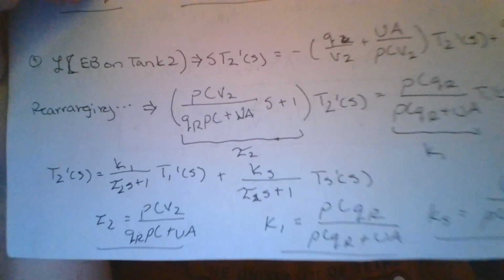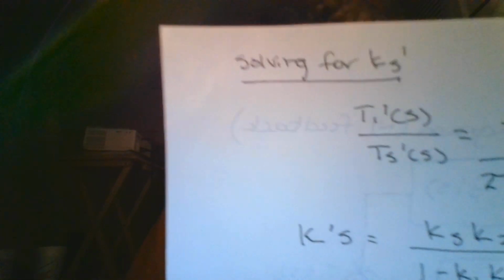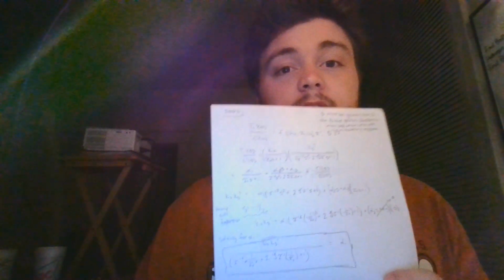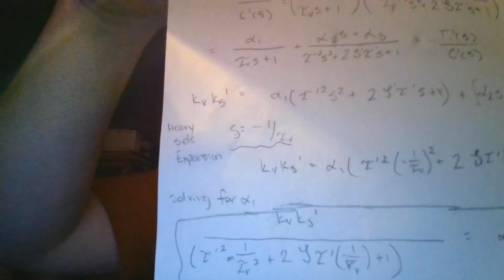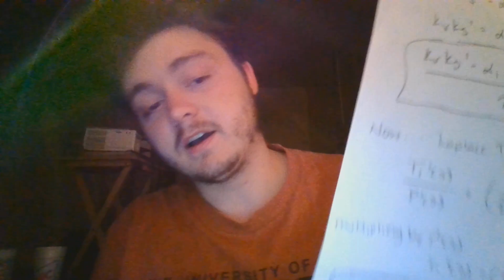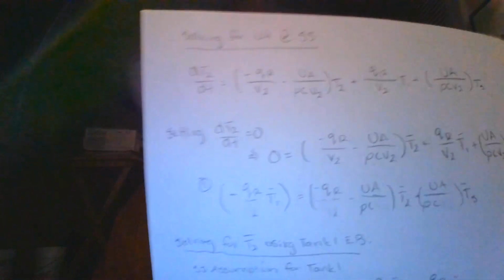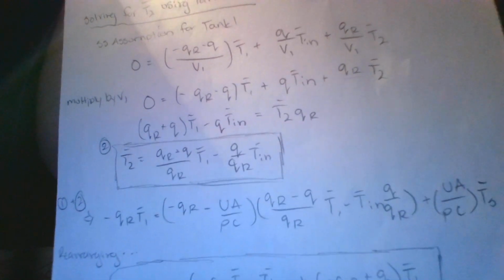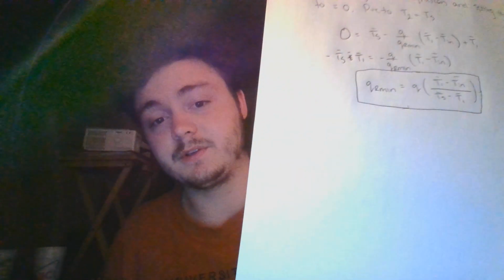WIN 20230502 22 05 17 Pro